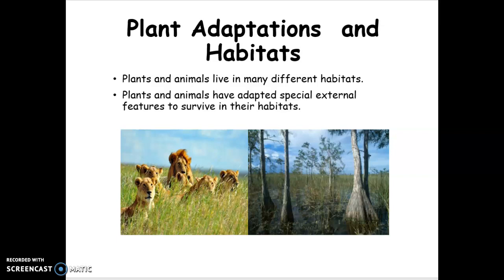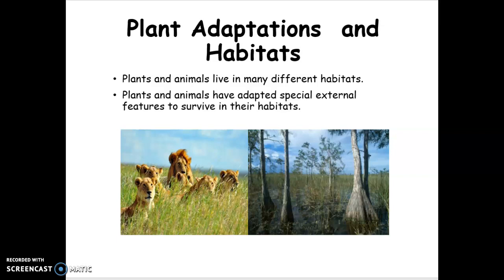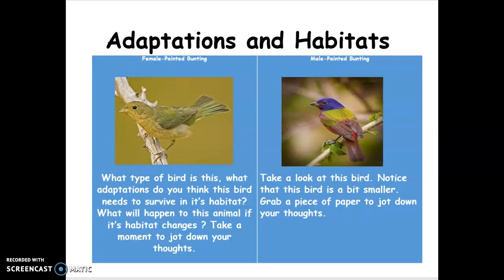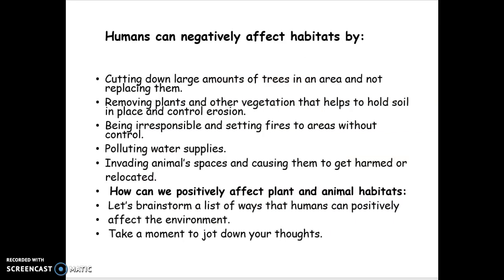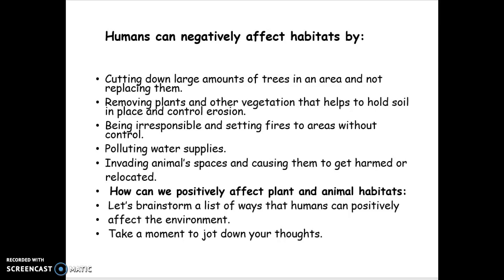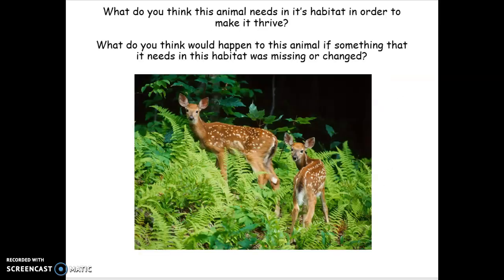Changes in Habitats